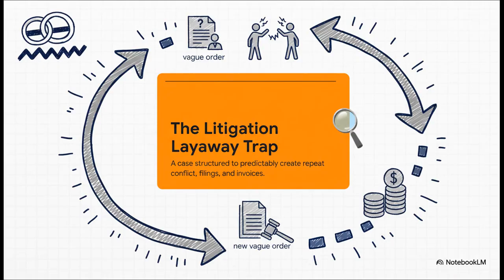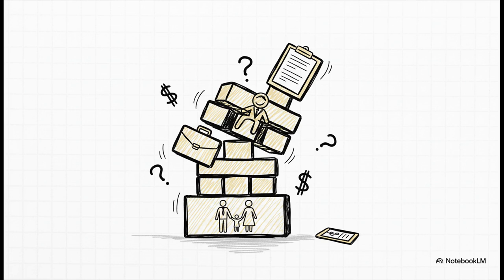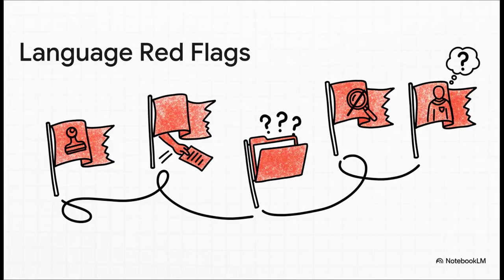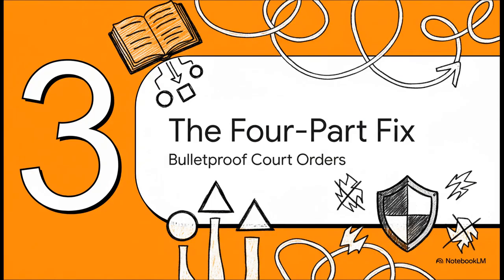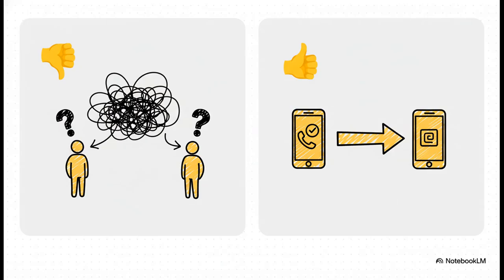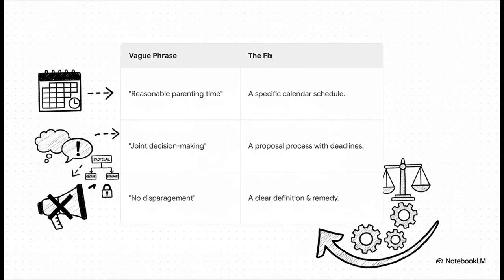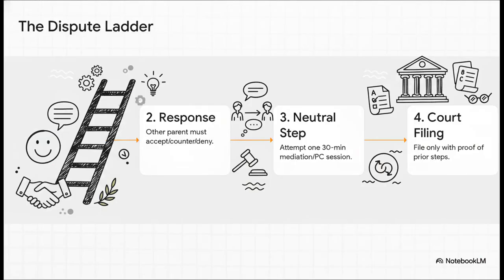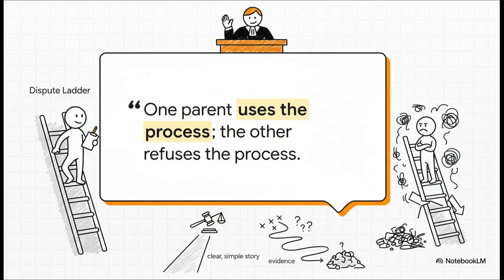Your Family Court Case NEVER Ends? You're in the Litigation Layaway Trap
Family court cases often feel like an endless maze, trapping individuals in a cycle of conflict and expense. This video provides crucial legal insights into the `litigation meaning` within family law, helping you understand how these situations can prolong. We explore strategies for `conflict resolution` to build a permanent exit ramp from the `family law cases`, rather than getting stuck in an unwanted subscription to future disputes.